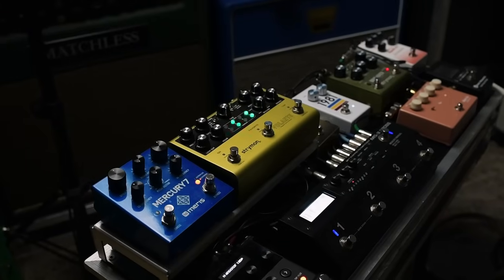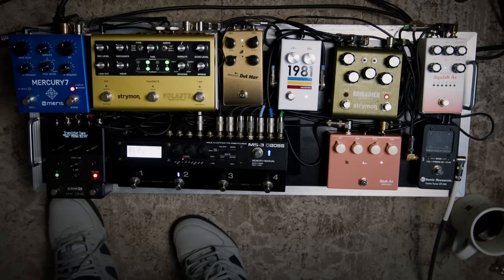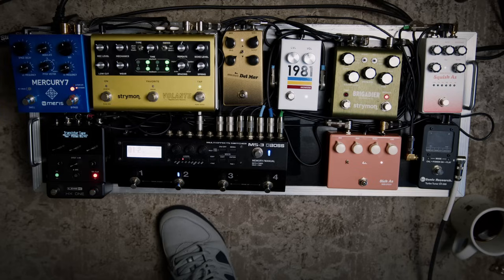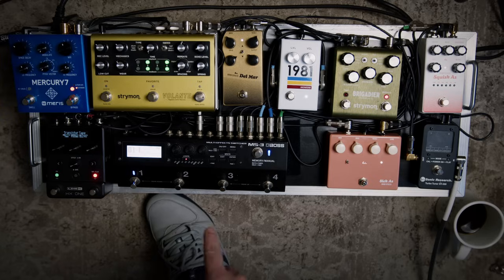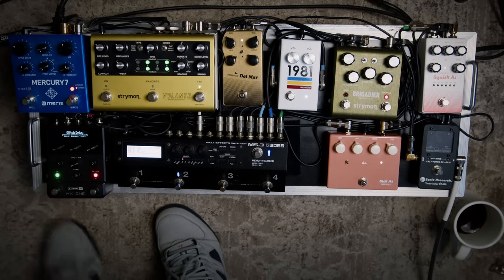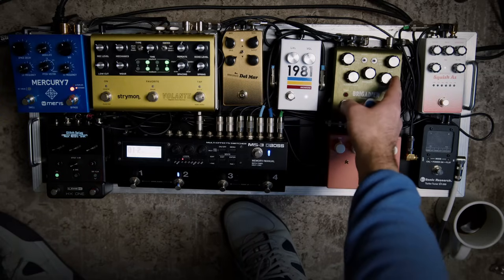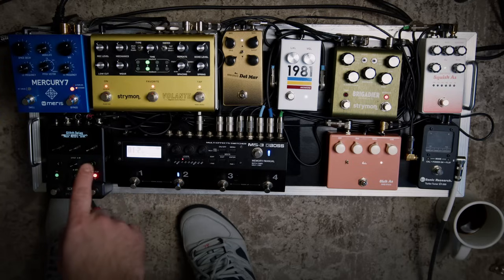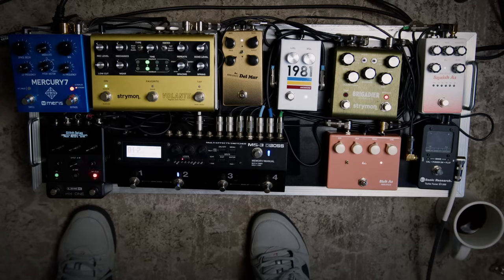My 2023 Full Pedalboard Rundown [Ambient Endeavors]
This one is a long time coming! Finally sat down with my newly revised live pedalboard for a full rundown of the effects I'm using and the ways I'm pairing them.  Settle in and join the journey as I talk through the signal chain, hitting on each effect and some of may favorite ways to utilize these effects.  Drop any questions you have below, and thanks as always for the support!  I wouldn't be here without you all.

CHAPTERS
00:00 Overview
07:35 Note on Stereo
09:00 Bondi Squish As
12:30 Drive Section
15:20 Dynamics
22:35 Boss MS-3 Comments
26:50 Line6 HX ONE
27:09 HX One - Transistor Tape
29:39 HX One - Dynamic Hall
32:41 HX One - Glitch Delay
35:33 Why Brigadier?
39:09 Strymon Brigadier
41:25 Strymon Volante
44:52 Ambient Interlude
49:48 Meris Mercury7

GEAR USED

Jennings Guitars Voyager Deluxe
Sonic Research Turbo Tuner
Bondi Squish As
Bondi Sick As mk3
1981 Inventions LVL
Bondi Del Mar mk2
Boss MS-3
Line6 HX One
Strymon Brigadier
Strymon Volante
Meris Mercury7

Winfield Amps Dust Devil Head
Universal Audio OX BOX

Soyuz 1973 microphone

Reaper DAW

Shop my highly curated online pedal store!